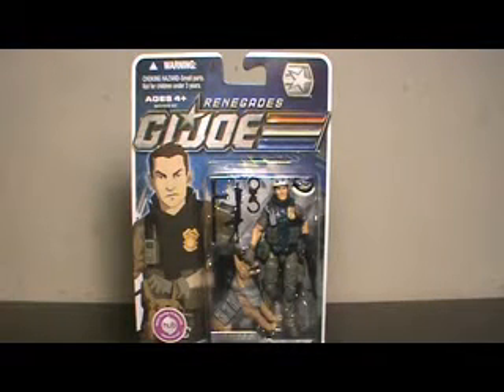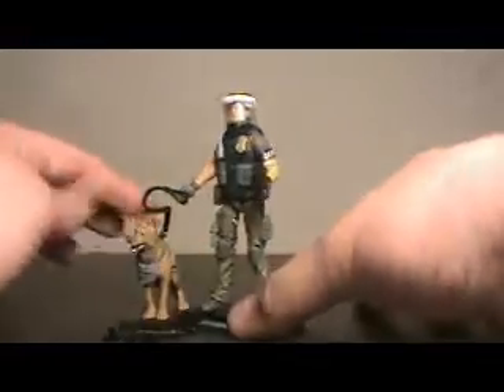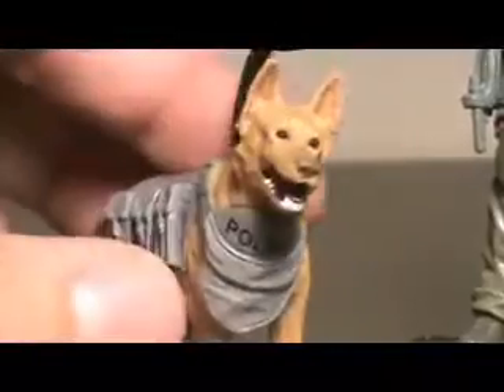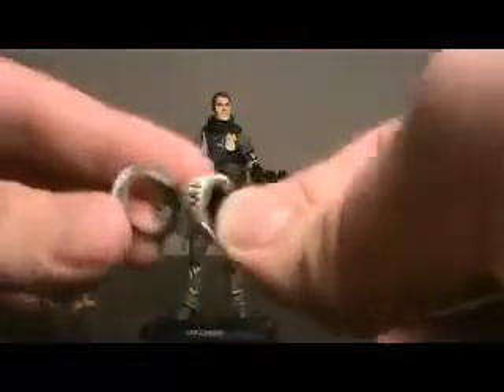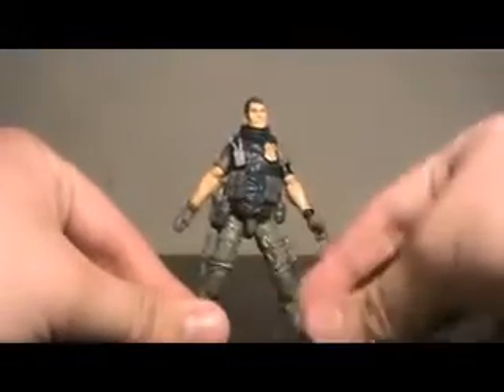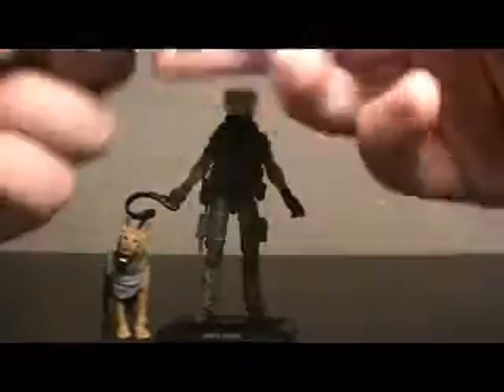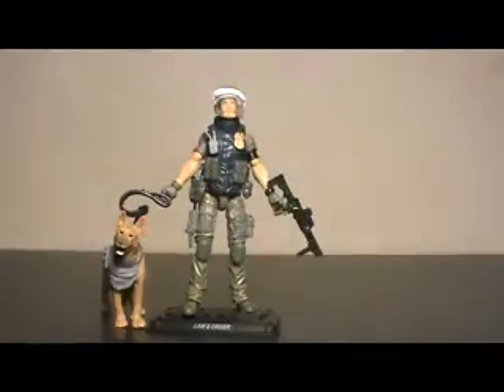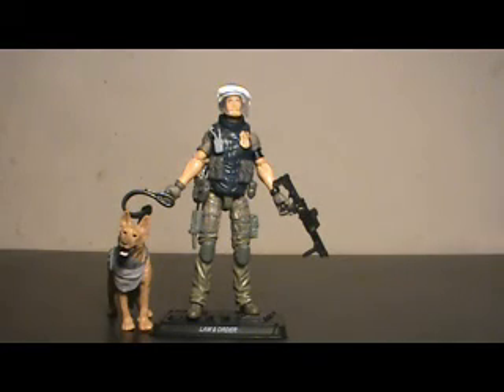G.I. Joe 30th Renegades Law and Order figure review